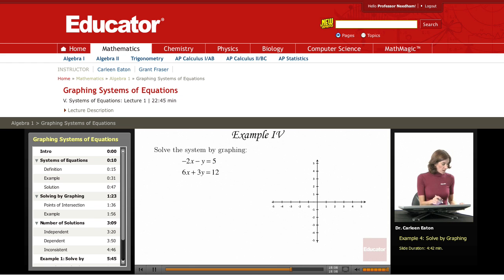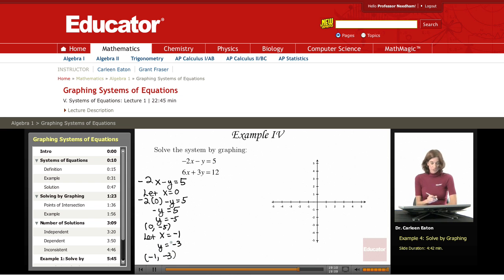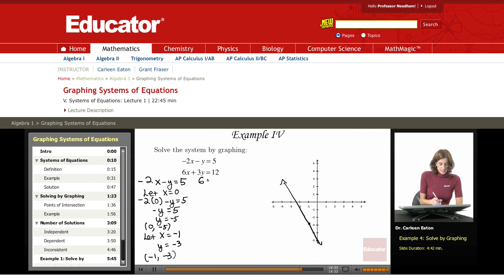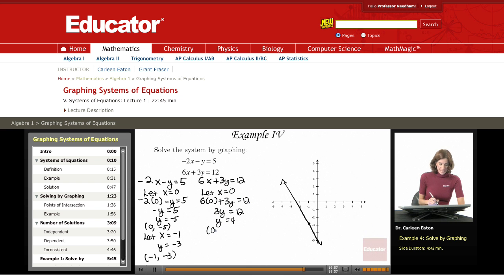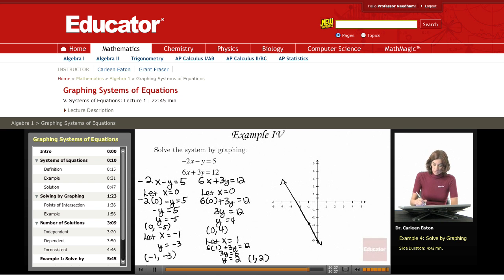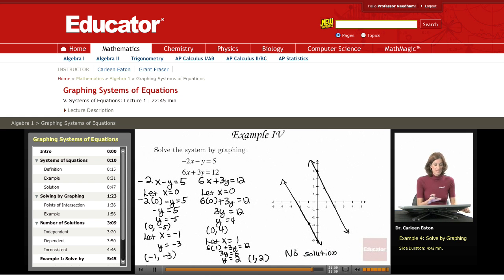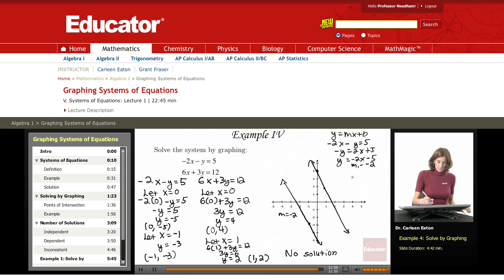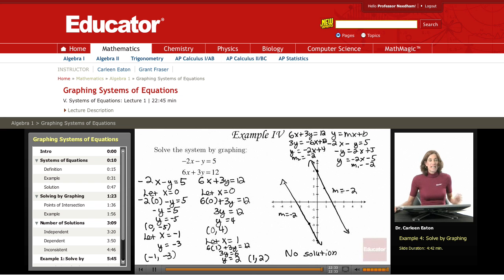Algebra: Graphing Systems of Equations